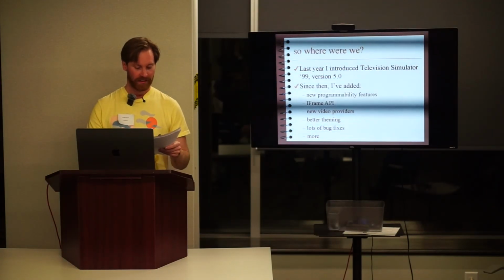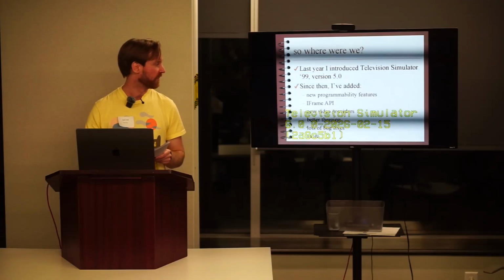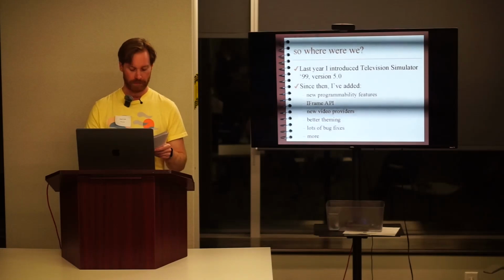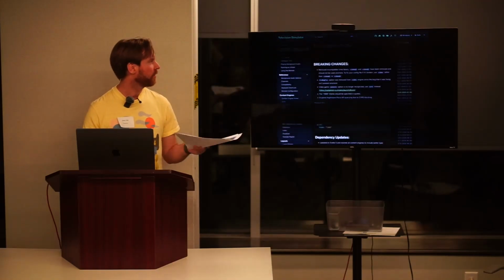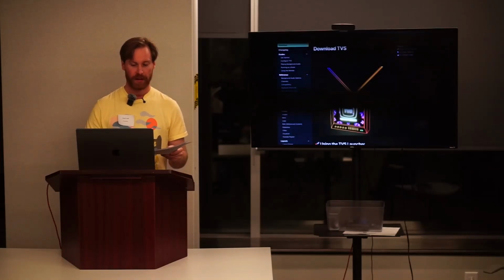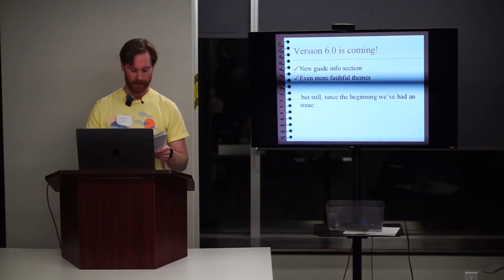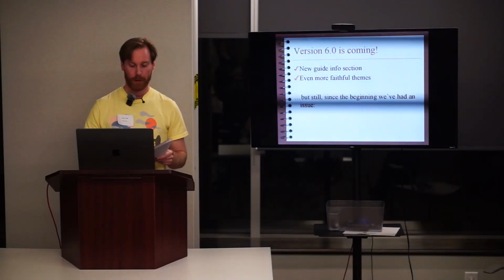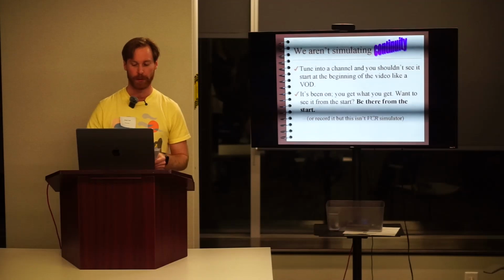TV Station in a Box: Introducing Television Simulator Studio by Zach Hall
This video was recorded at the 8th HackGreenville Nights on February 25th, 2026. for more details.

Thank you to SynergyMill and Andrew Thompson for providing recording equipment!